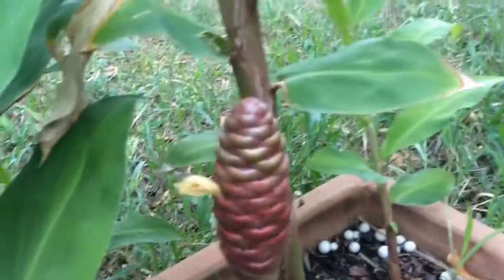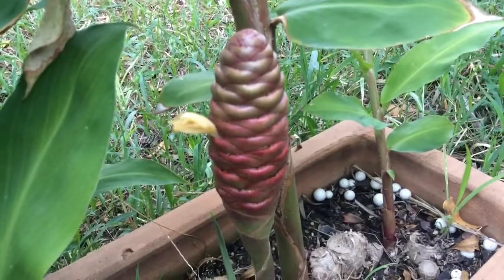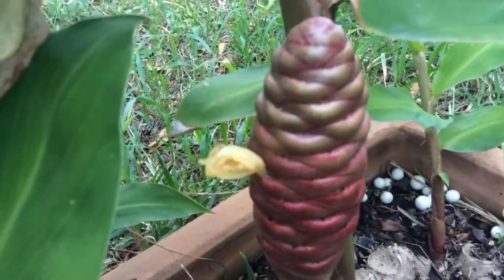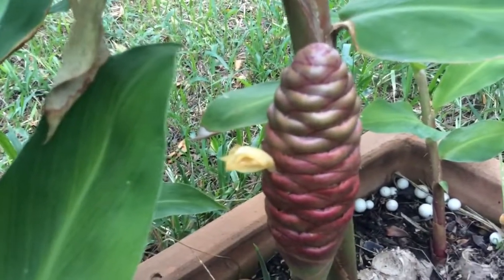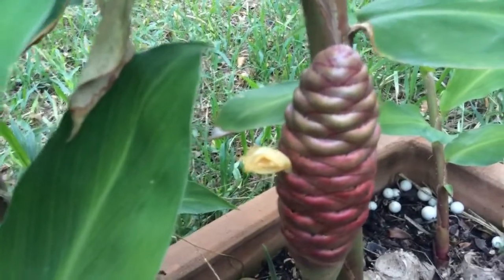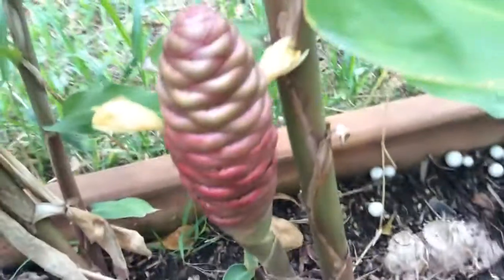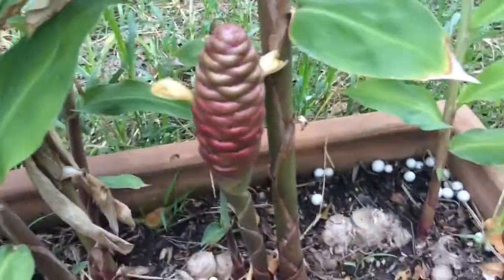Sacred Herb Garden Upate 4 - Buddha Magic Living Museum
Living Museum of rare and Sacred Magical Herbs - Update 4; Wan Plai dam in Flower, Ga Hlong tree gets offspring, A Magical and Ultra-Rare Ga Fak Rak tree appears mysteriously, and comes to live in the Garden, and Paya Wan Sariga (Salika Bird herb) grows like crazy.

This is the fourth update to show growth of the rare herbs and plants which are being reared and cultivated by Ajarn Spencer Littlewood for the Living Museum section within the Ashram, which will eventually be a place of learning and practice of Buddha Magic and study of Thai Occult and the Lersi hermit Path, and the home of the Sak yant Foundation Museum.